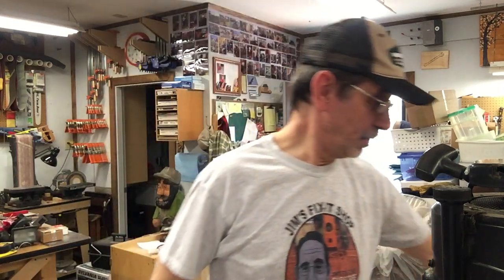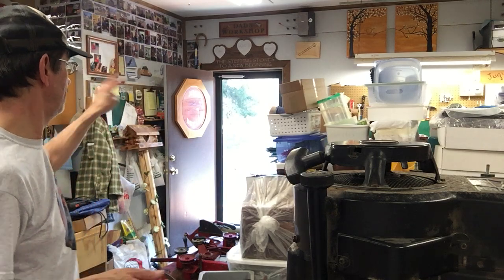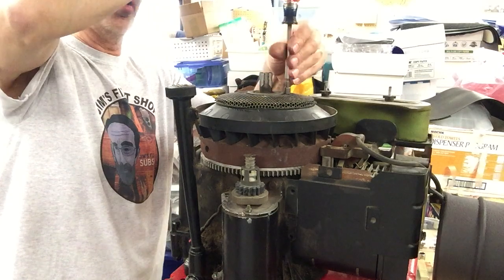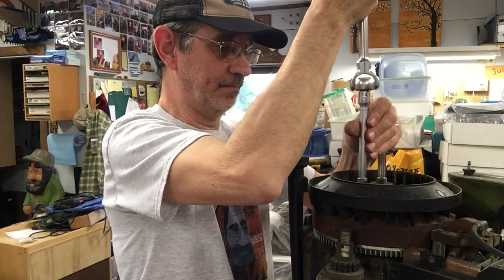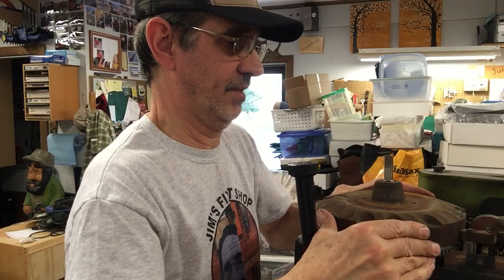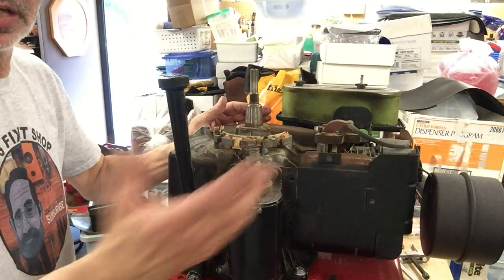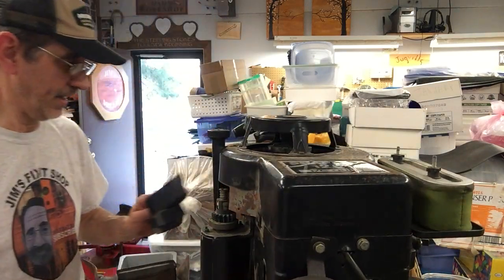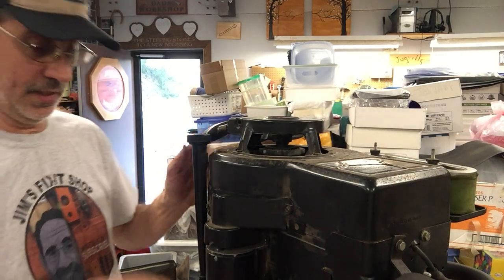343. M/S 66. How do I replace the stator in my small engine.￼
In this video I’m going to show you how to replace the stator in your small engine. And as always work safe have fun and keep on Snappen.   Jim

You Can buy one of these off of Amazon for $13.40 It’s called a
Starter clutch wrench￼
If you ask for that in the description box it should bring it right up for you. Jim